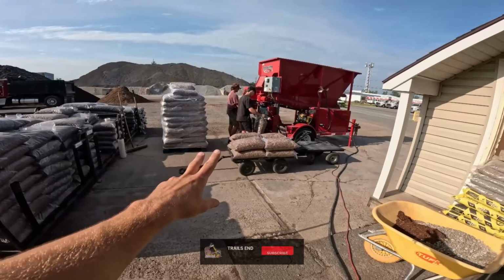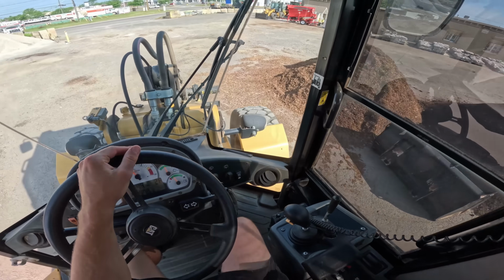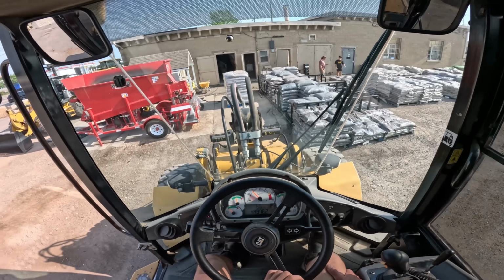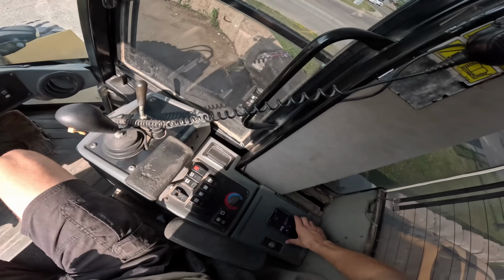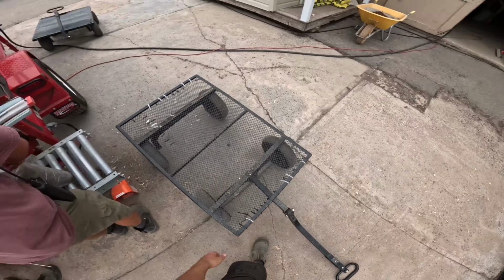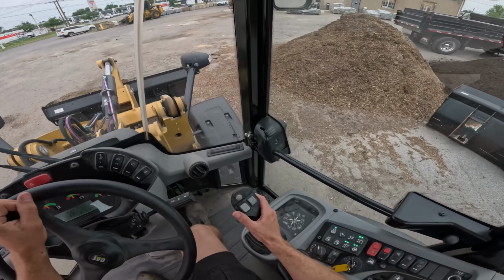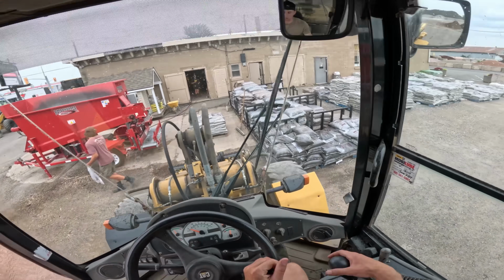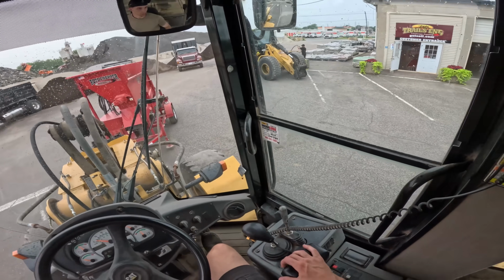They Asked Us for a Custom 300 Bag Order... Time to Lock In! - POV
Custom orders are always fun